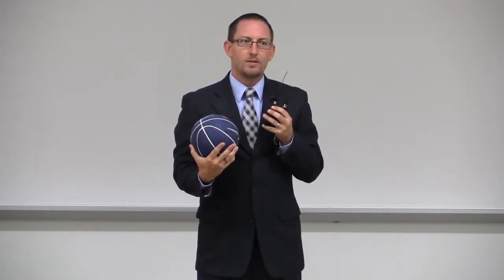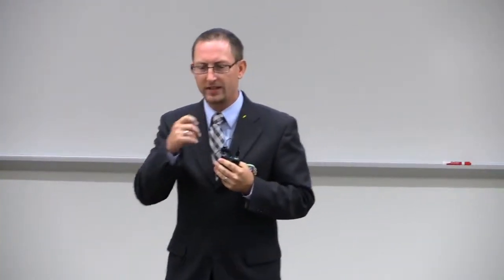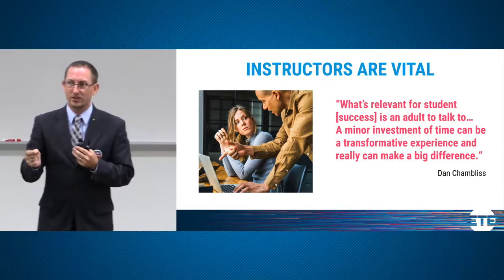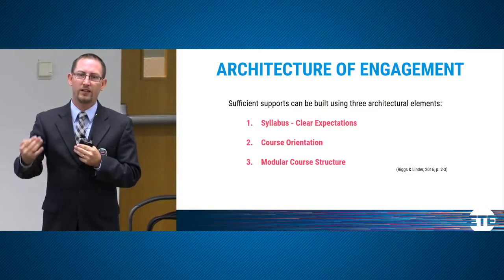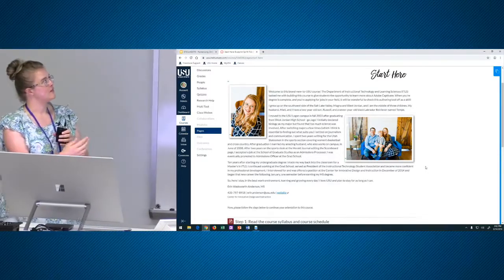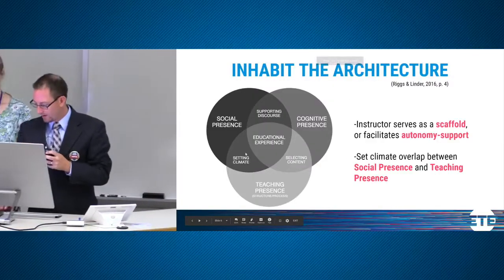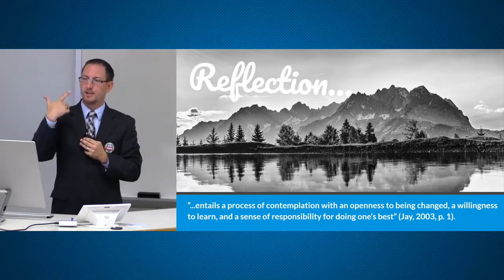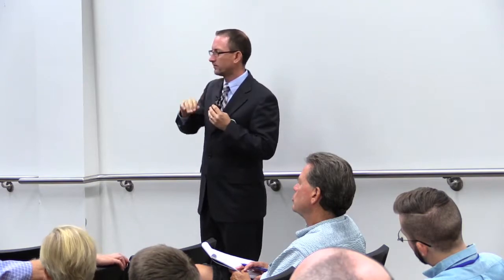Humanizing Online Environments with Instructor Presence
Empowering Teaching Excellence Conference 2019, breakout session:

Humanized online courses place focus on the individuals participating in the course and encourage interaction and collaborative learning experiences. This session will focus on designing an Architecture of Engagement to provide students with an autonomy-supported experience in online courses. Considering instructor presence: course design & course facilitation.

Utah State University Presenters:
-Erin Wadsworth-Anderson, Instructional Designer, Center for Innovative Design and Instruction
-Travis N Thurston, Senior Instructional Designer, Center for Innovative Design and Instruction